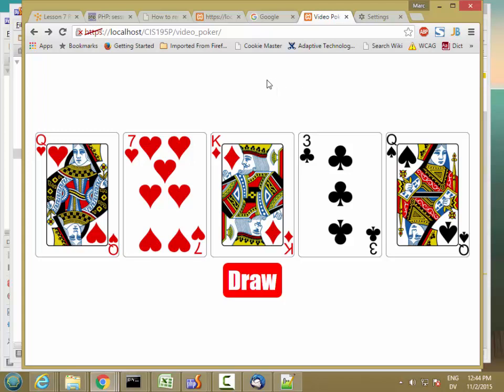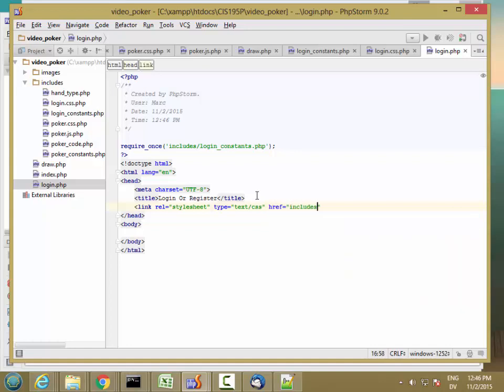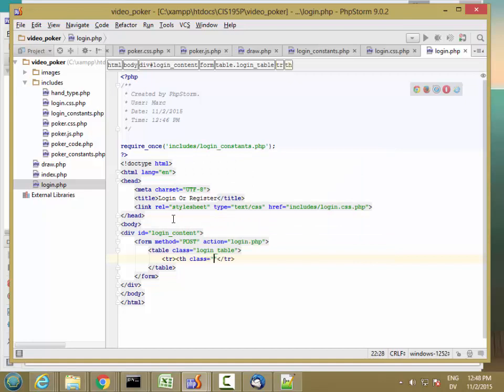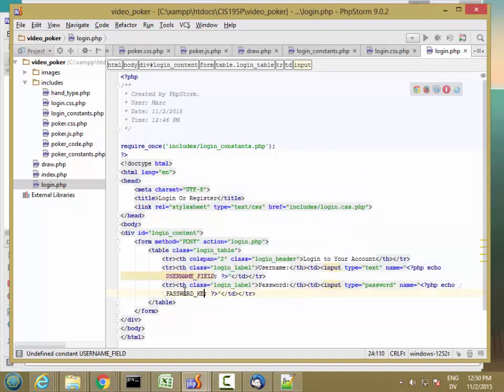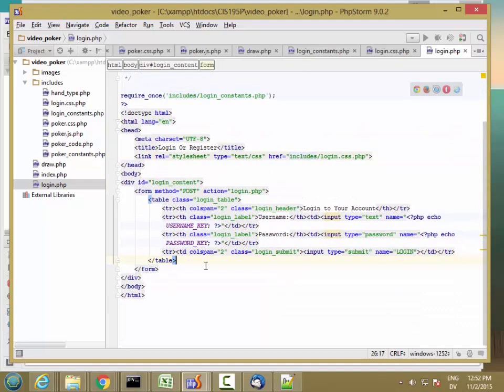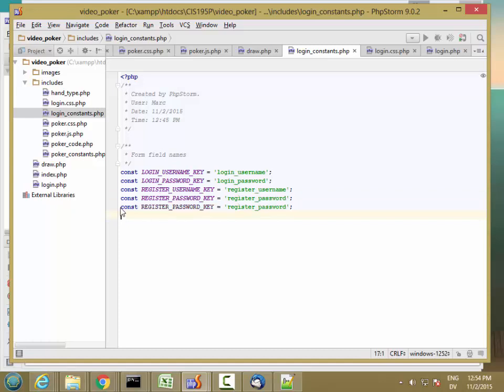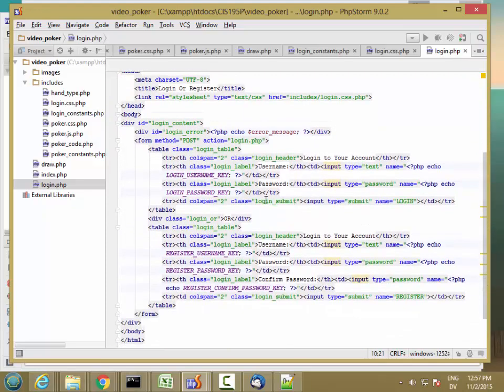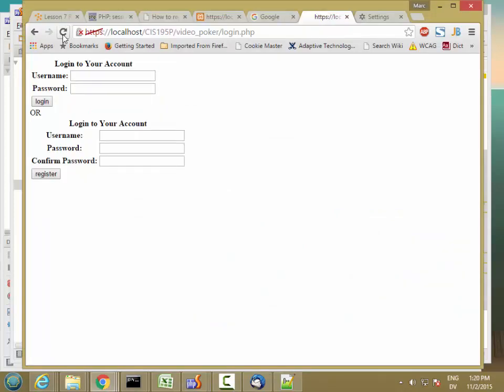195P Lab6LoginForm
CIS 195P Lab 6 Login Form - Creating the login or register form in HTML.